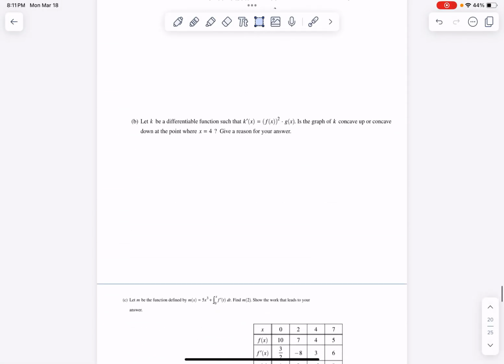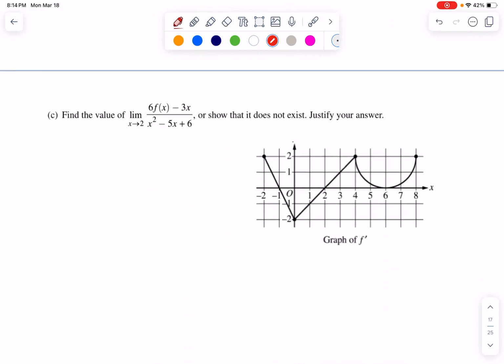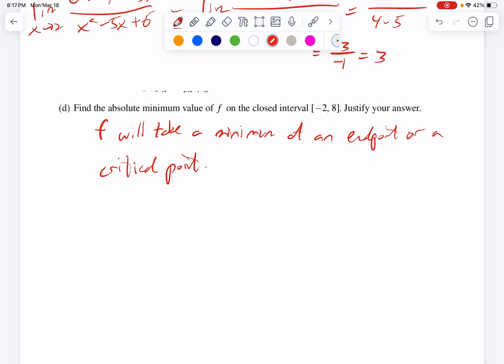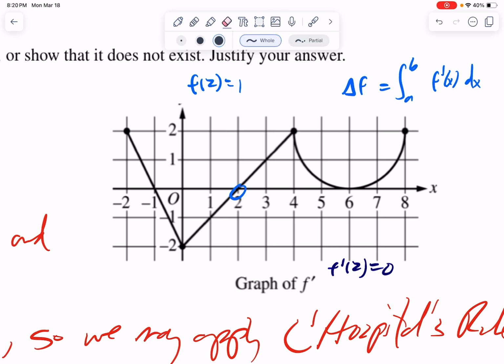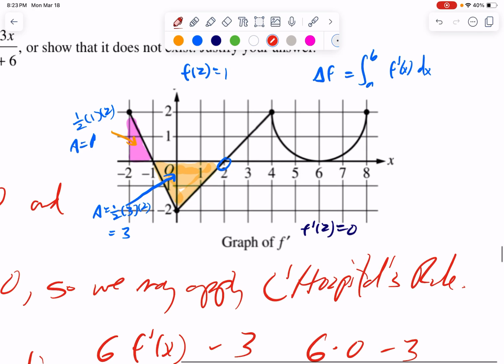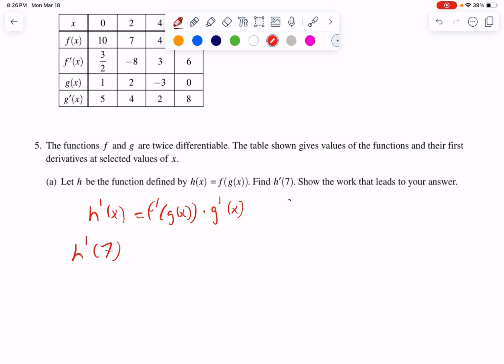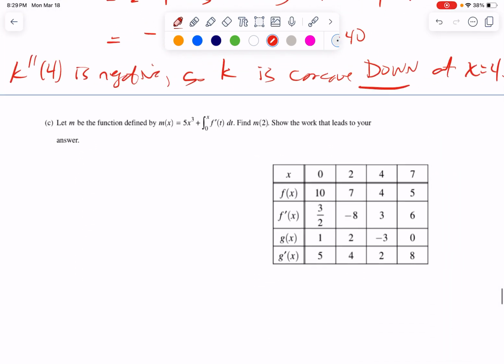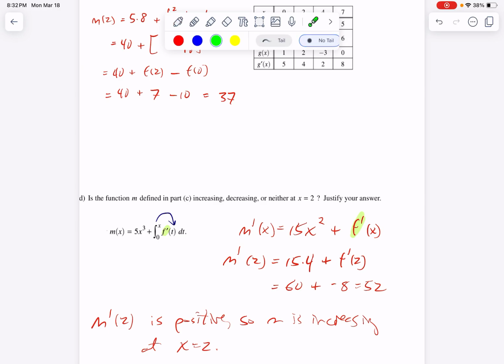AP 2023 #4 and #5